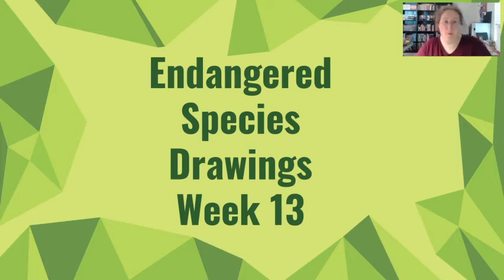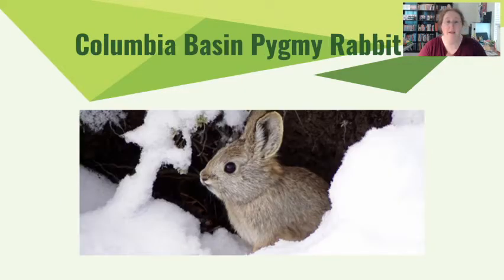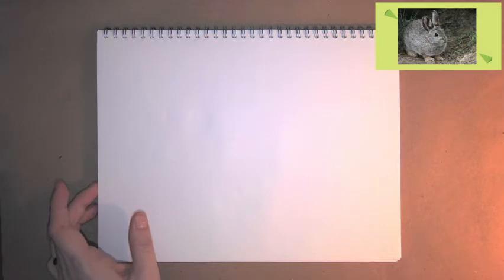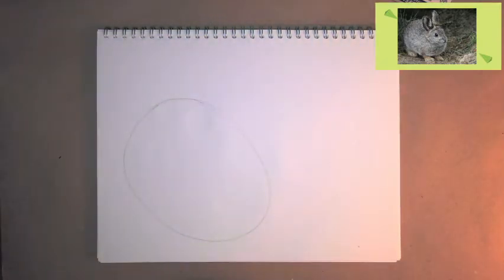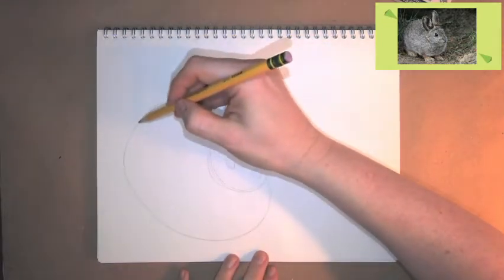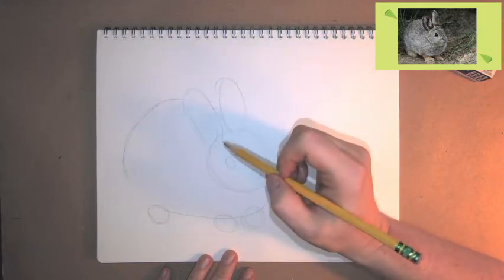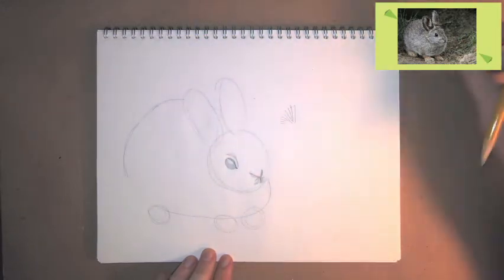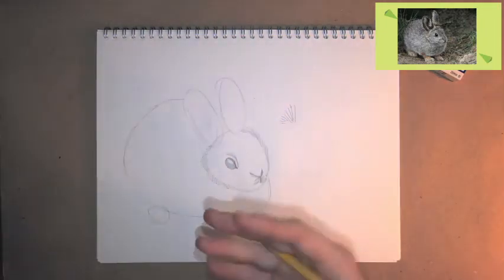Franz Virtual Art Week 13 4th Grade